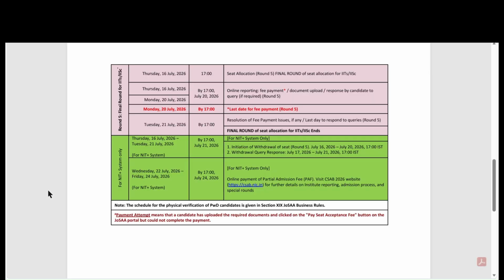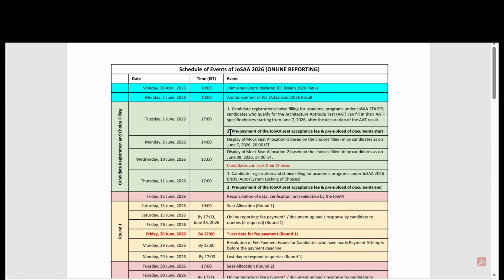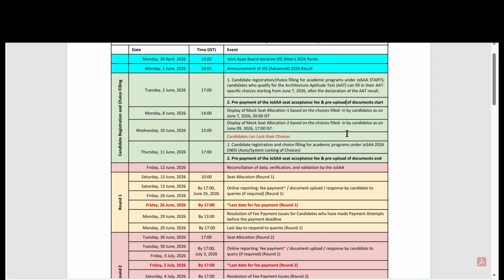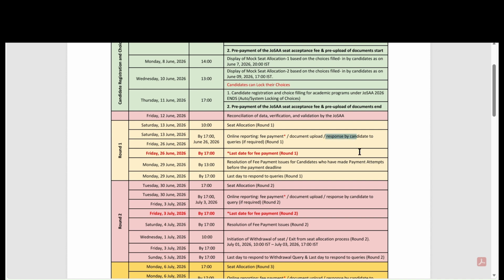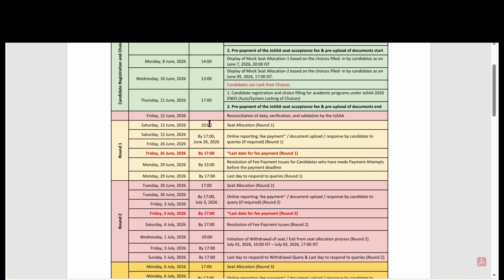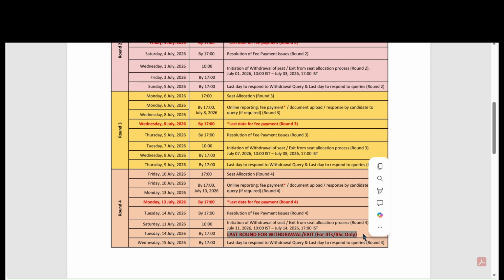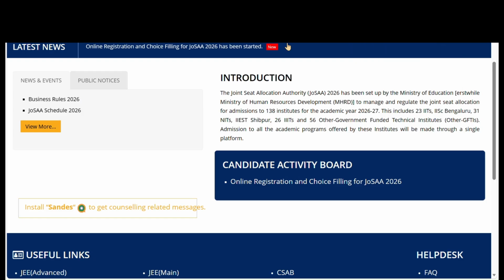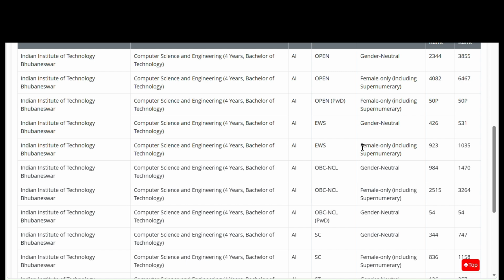Everything You Need to Know About JoSAA 2026 || 10 Min Summary || The NIT gurl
Confused about JoSAA counselling? In this video, I explain the complete JoSAA 2026 counselling process step by step in a simple and beginner-friendly way.

As a college student who has already gone through the process twice, I’ve shared everything I wish someone had explained clearly before counselling.

In this video, I cover:

What JoSAA counselling is
Registration process
Choice filling strategy
Mock allotments
Seat allotment rounds
Freeze / Float / Slide explained
Important mistakes to avoid
Tips to maximize your chances of getting the best college

Whether you’re preparing for JEE counselling or helping someone through the process, this guide will help you understand JoSAA much more clearly.